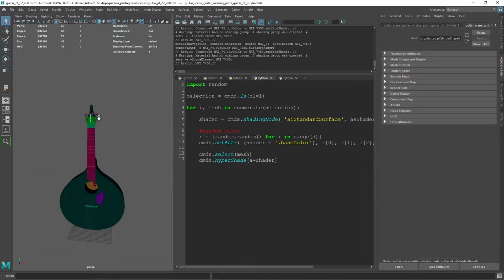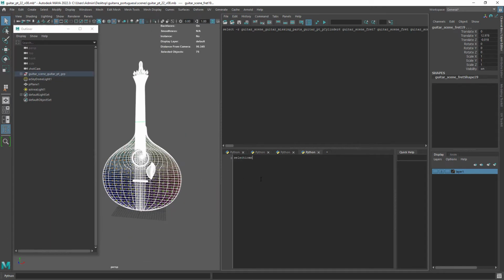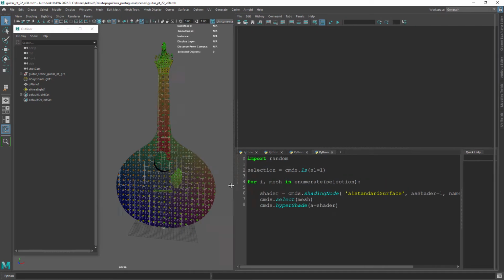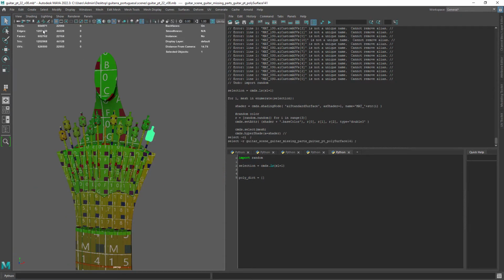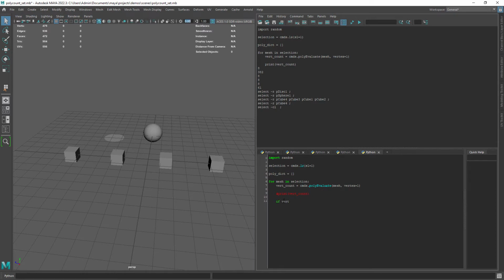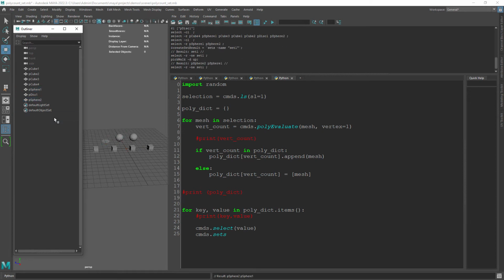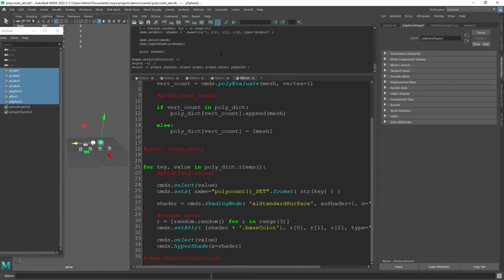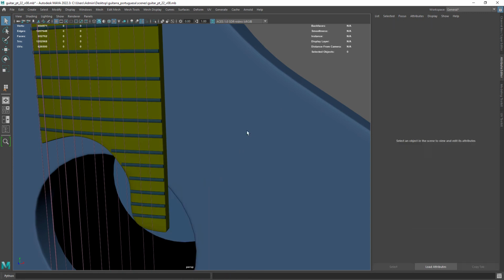Assign random shader to each object in Maya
In this tutorial we're going to have a look on how to create materials per object with python, so when we export out the geometry to substance painter we can isolate parts of the scene easily.

We will also create random colors per material and assign the same material for repeating objects.